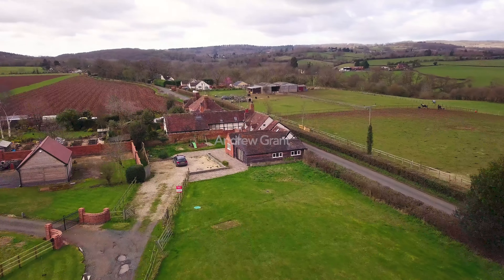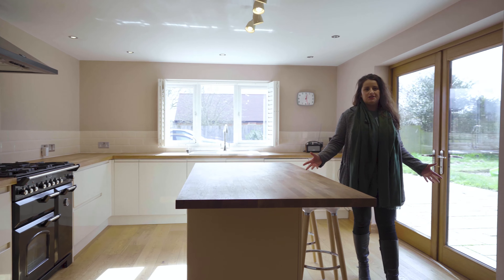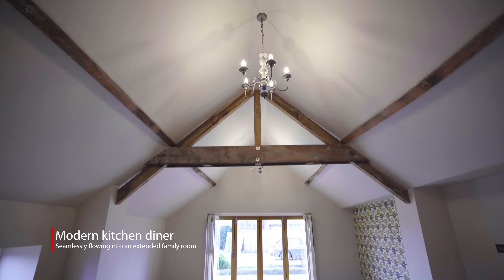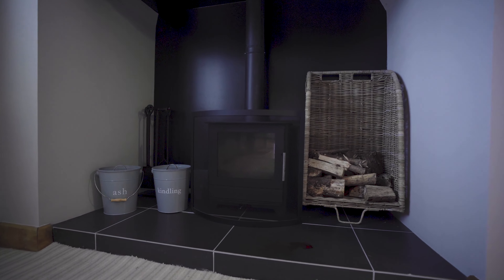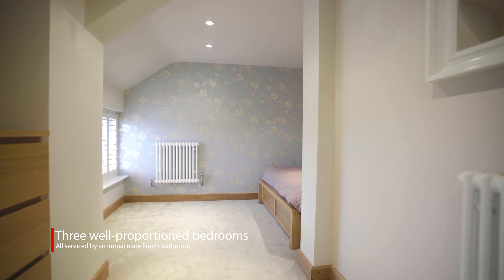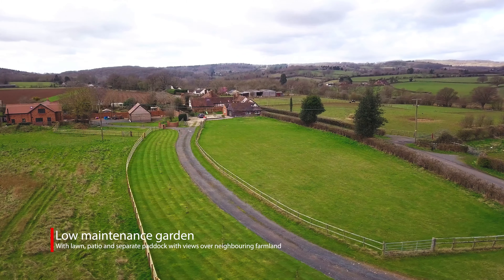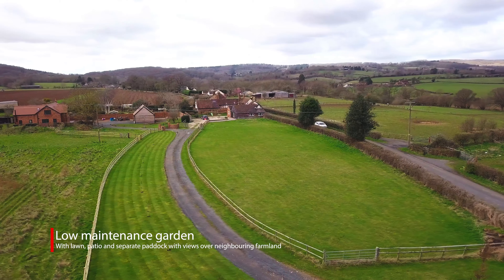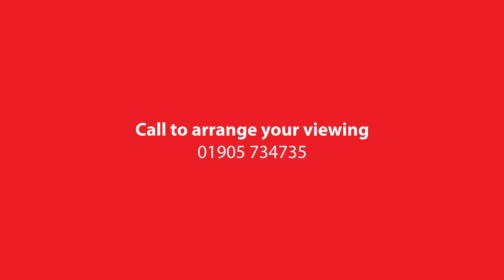Bluebell Cottage, Leigh Sinton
If you are looking for an immaculate property in a rural location then this could be for you!

Bluebell Cottage is an extended detached property close to the villages of Ashfield and Leigh Sinton with easy links to Great Malvern and Worcester.

The ground floor of this beautifully presented property seamlessly flows from the modern kitchen diner to the family room which has the potential to be used as an annexe, having a dressing room and shower room just off the adjoining hallway.

Upstairs are three good sized bedrooms and a modern family bathroom.

Outside the low maintenance garden is ready for you to sit and enjoy the views of surrounding countryside. The property also has an additional paddock  with views over neighbouring farmland.

For more information on this fantastic property contact Andrew Grant on 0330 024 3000